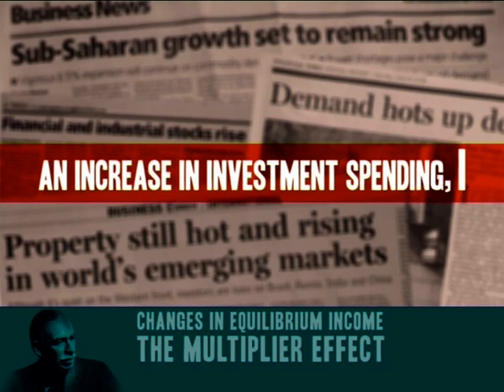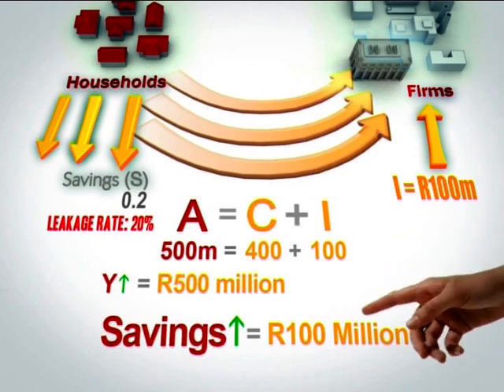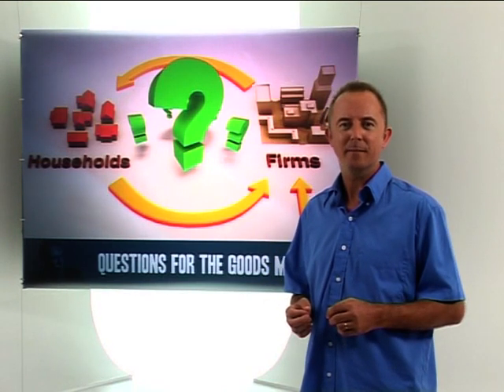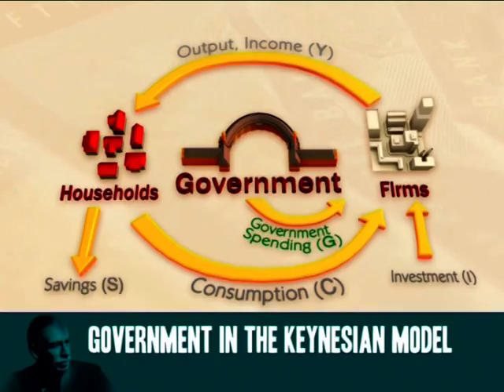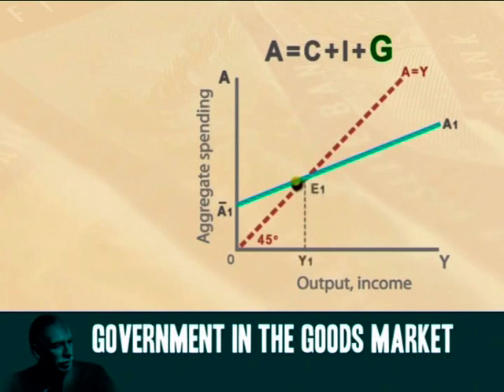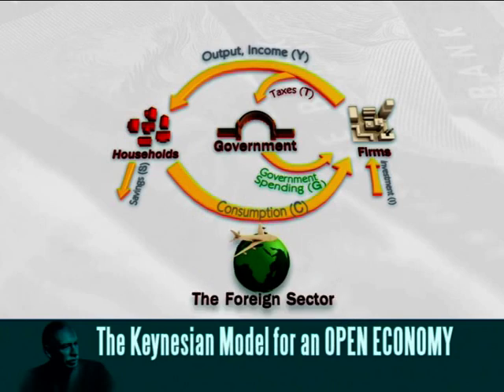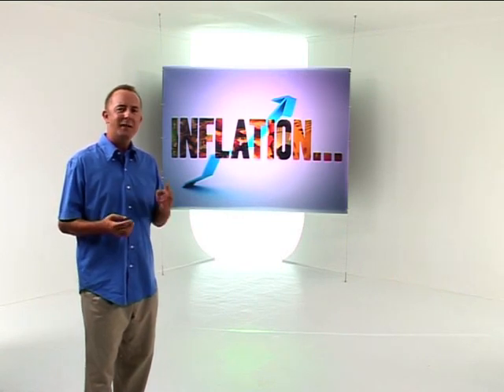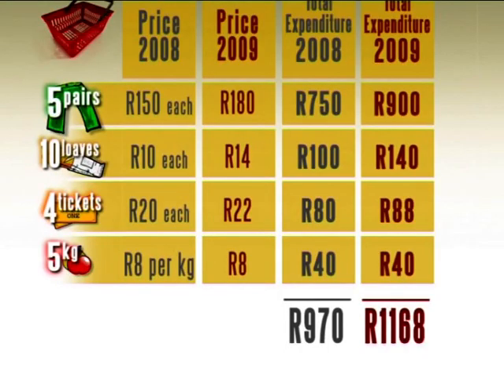Multiplier increase in I